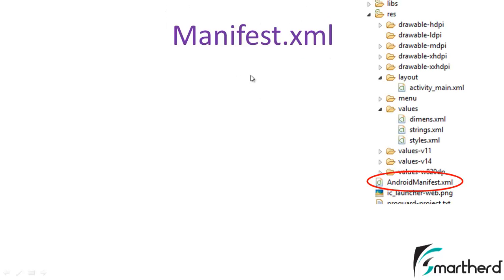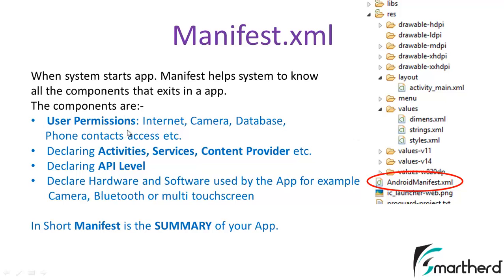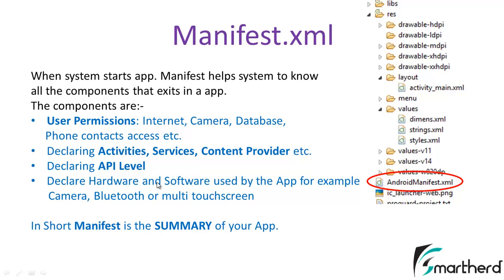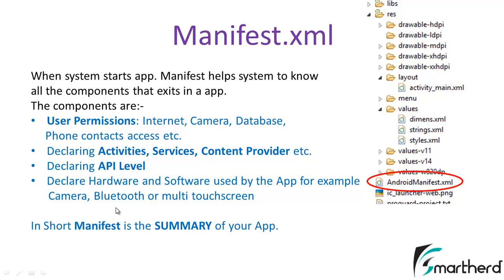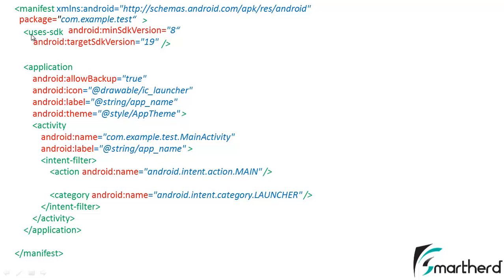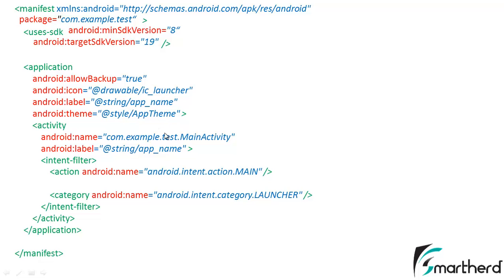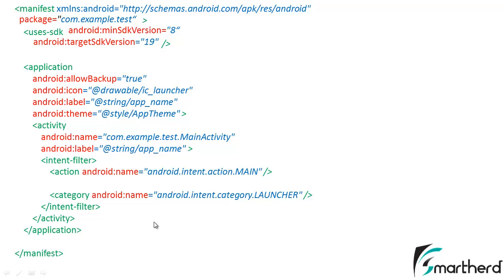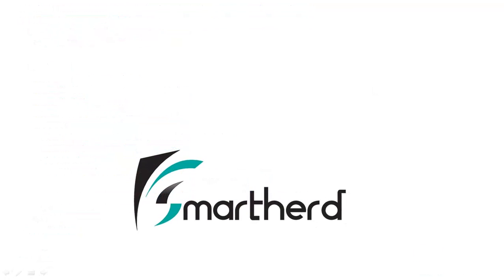#8 Android Application Development Tutorial : Manifest file in Android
Description of Manifest file in android with codes. .